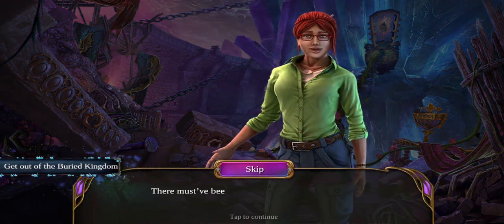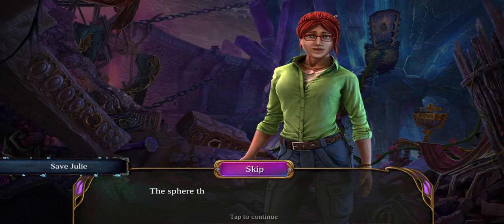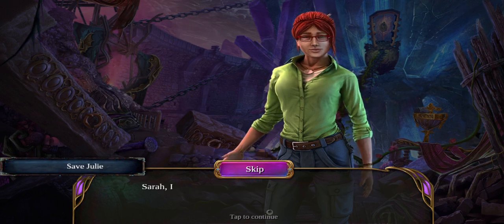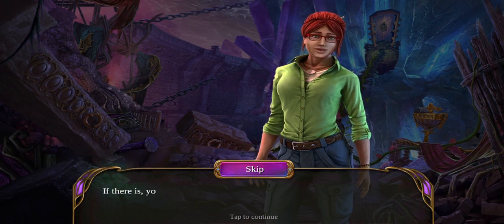The secret order 5 THE BURIED KINGDOM BONUS CHAPTER walkthrough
Let's play one of the best game The secret order 5 THE BURIED KINGDOM  BONUS CHAPTER walkthrough